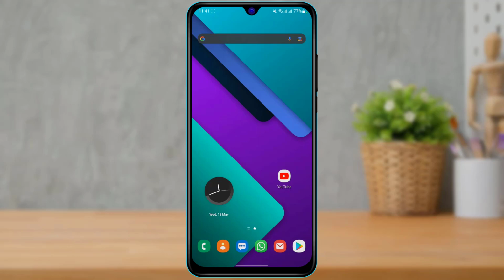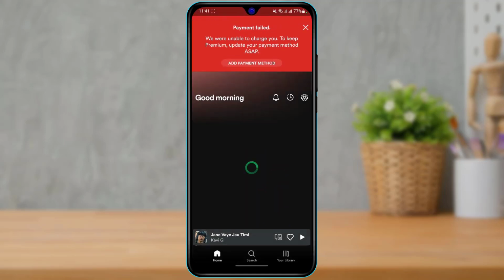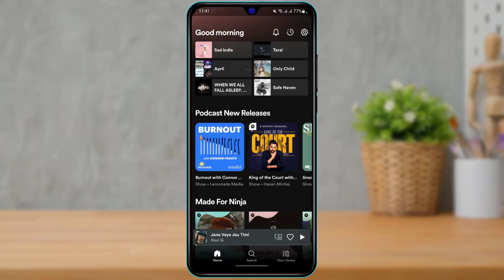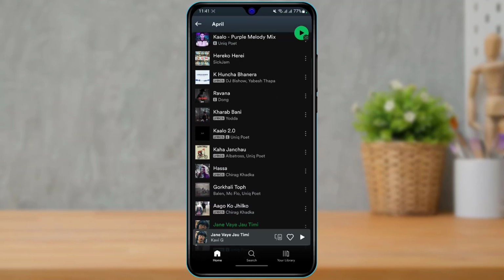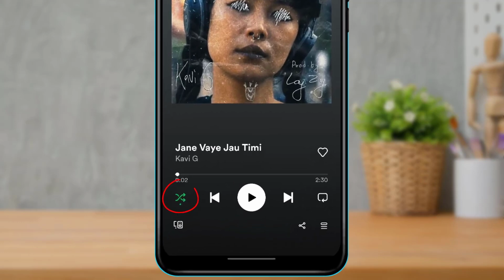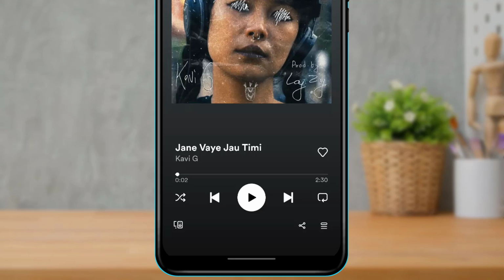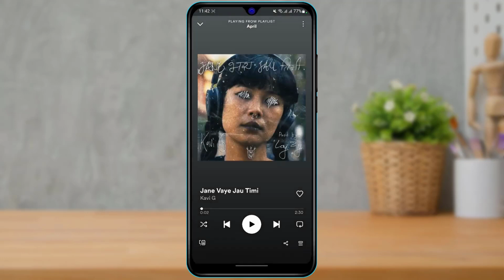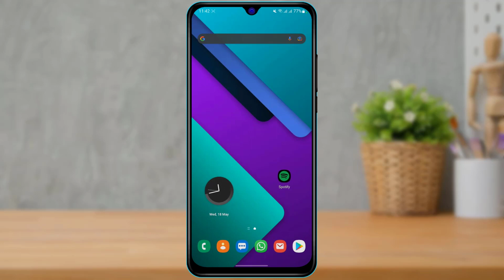How to Fix Spotify Playing Random Songs | 2022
In this tutorial video, I will quickly guide you on how you can fix if your Spotify app is playing random songs.

Step 1: First of all, make sure you have downloaded and installed the Spotify app on your device
Step 2: Open Spotify and log in to your account
Step 4: At the bottom left, simply tap on the arrow and turn off Shuffle Play on Spotify
Step 5: After you turn off the shuffle, Spotify will play the next song from the playlist instead of the random songs.

0:00 Introduction
0:24 How to Download the Spotify App
1:03 Select a Playlist Song
1:16 Select a Song to Play
1:30 How to Fix Spotify Playing Random Songs
1:54 Random Songs Fixed!
2:12 Outro: Final Verdict